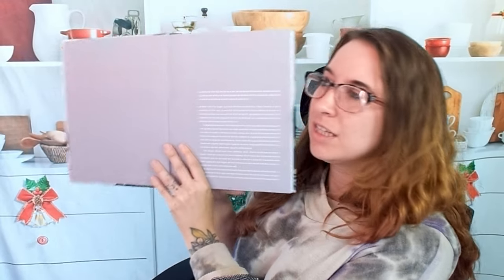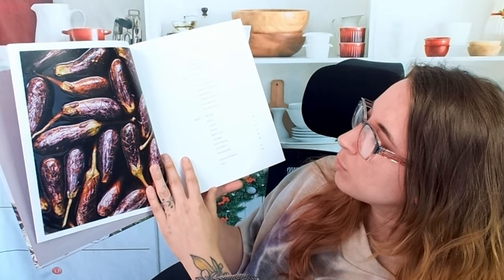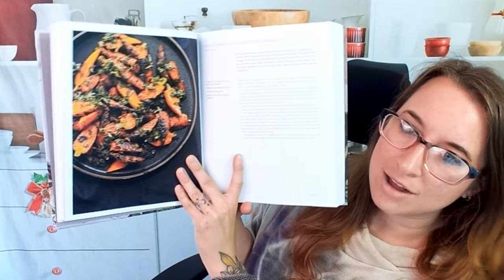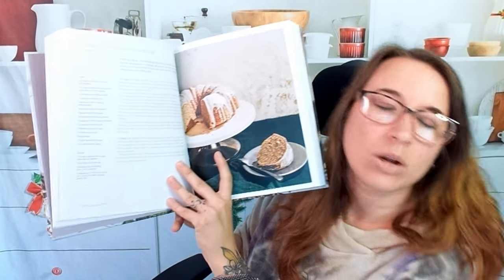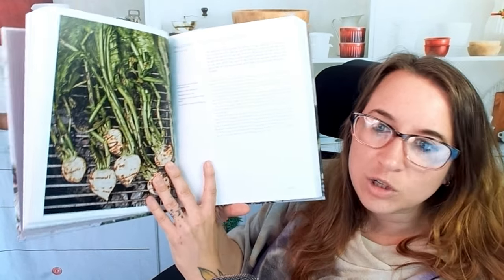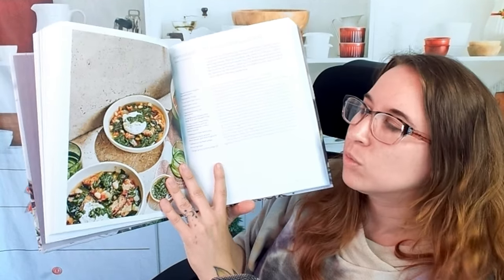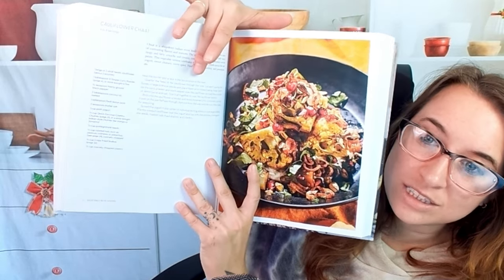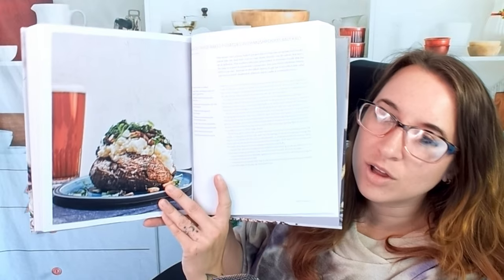Cookbook Preview: Vegetable Revelations: Inspiration Produce Forward Cooking, by Steven Satterfield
Here is my cookbook preview of "Vegetable Revelations: Inspiration for Produce-Forward Cooking", by Steven Satterfield (Harper Wave, 2023)